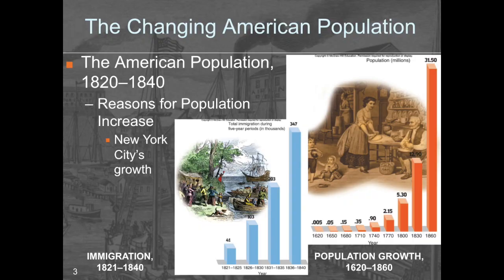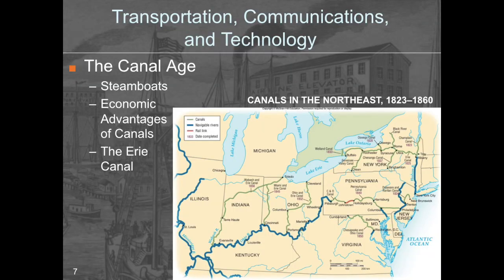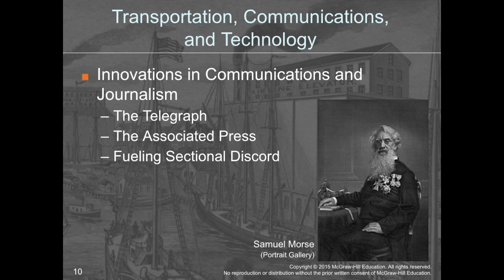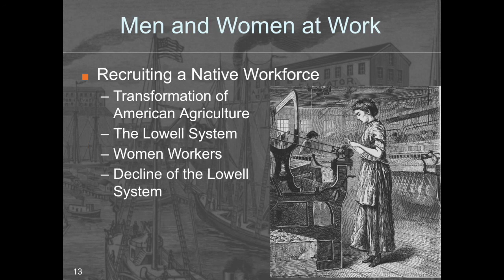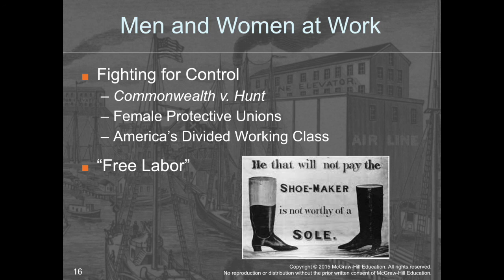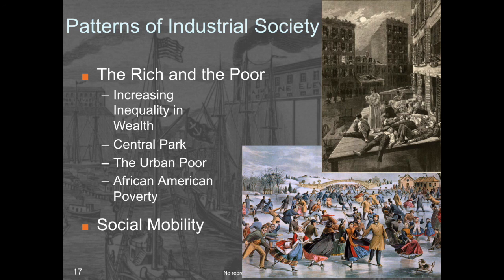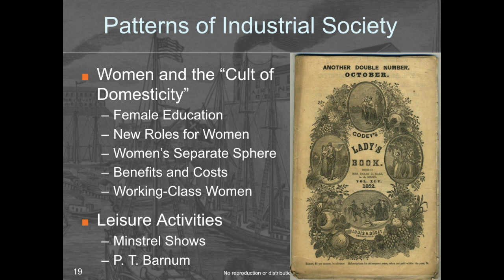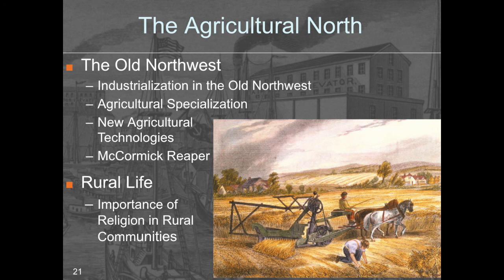APUSHow Chapter 10 Lecture: America's Economic Revolution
A quick overview of chapter 10 from the AP edition of Brinkley's Text presented by a man and his cat.